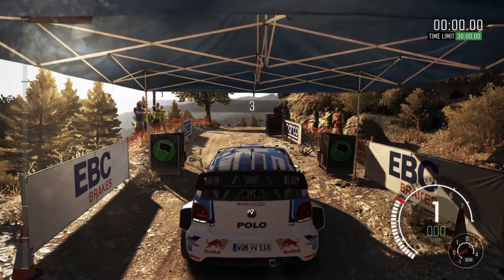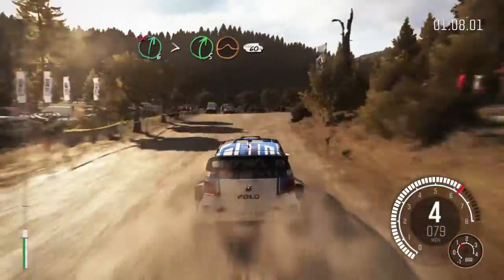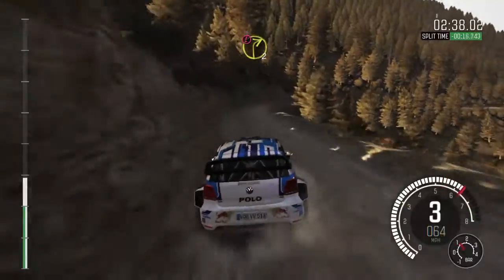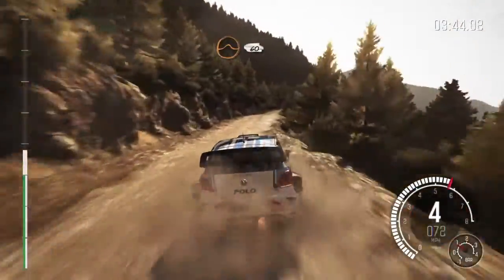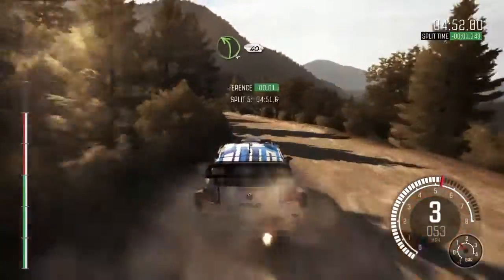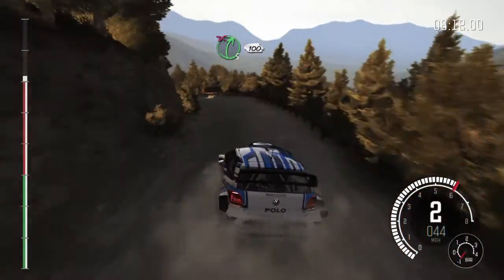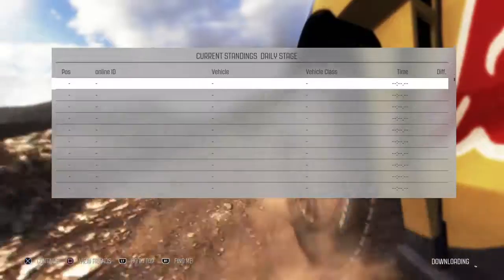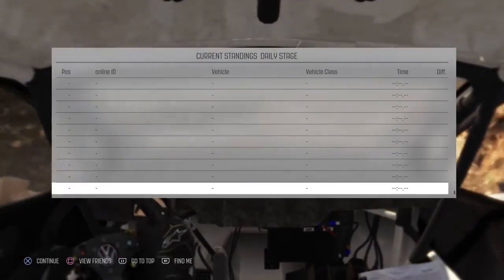DiRT Rally Daily stage August 5 2018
5 seconds behind